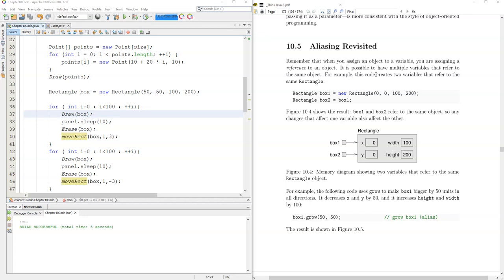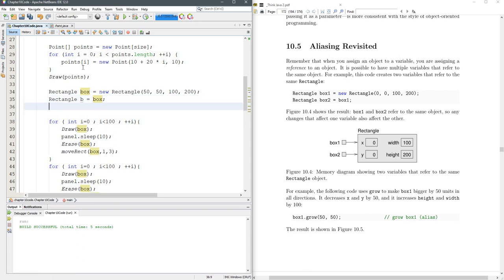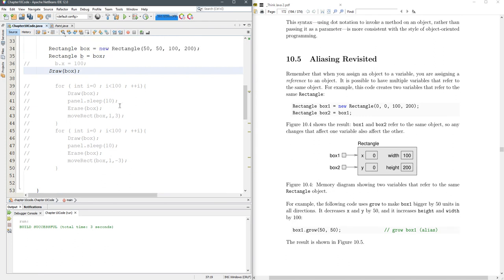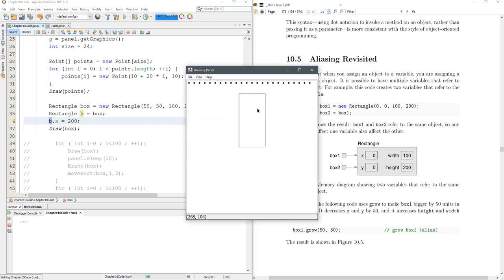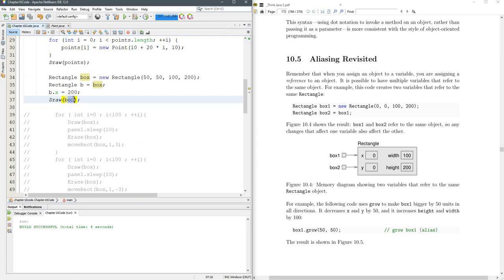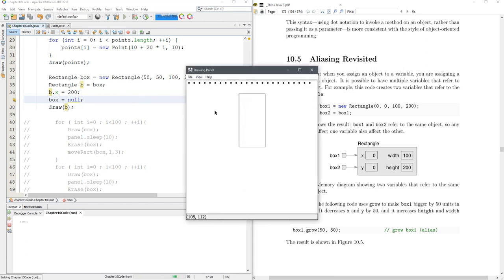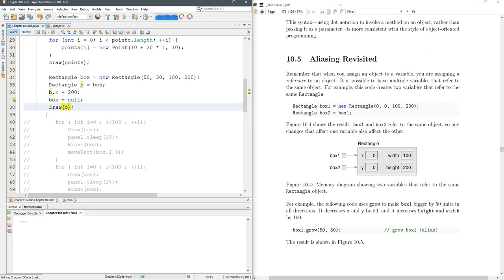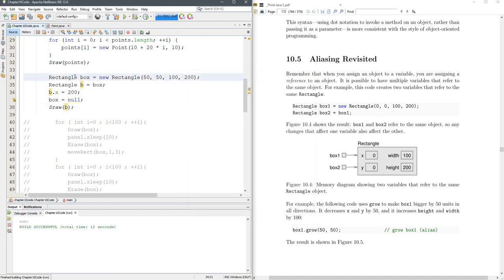CS 161 10.5 Aliasing Revisited